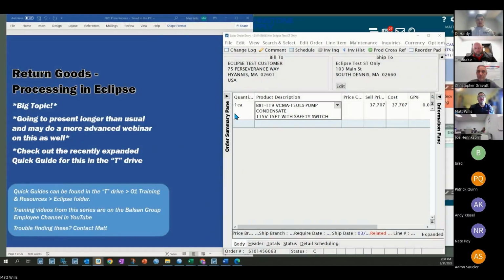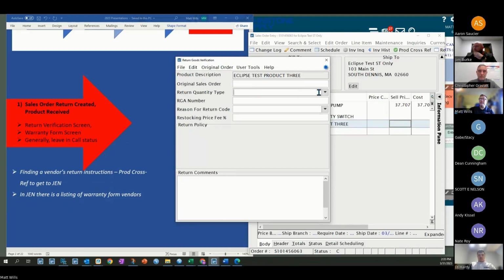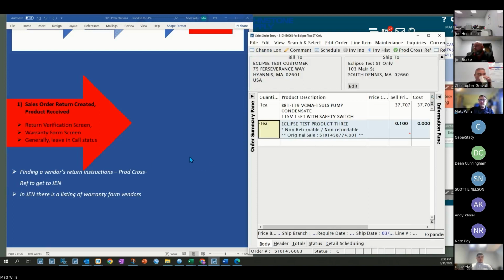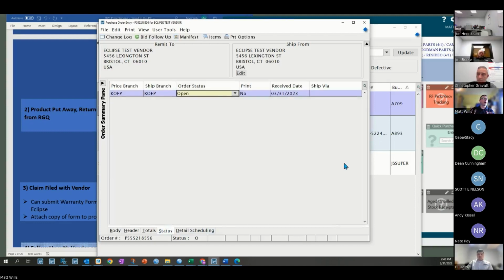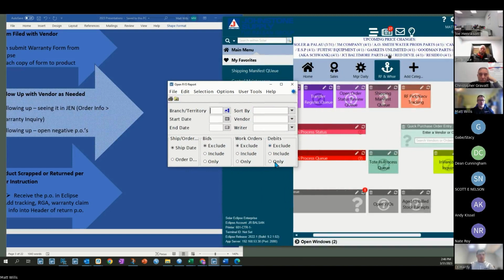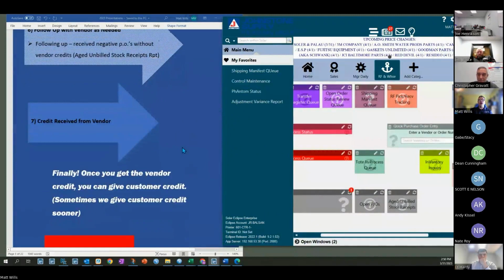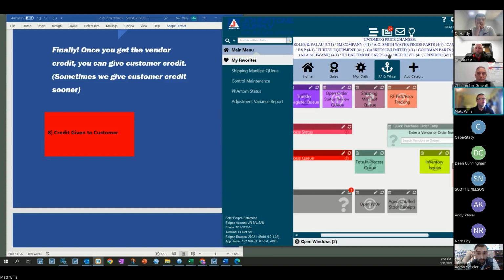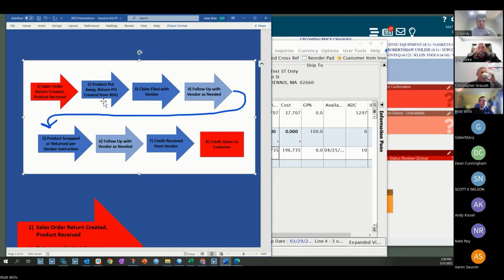Returned Goods Processing for Defective and Damaged Products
Eclipse Training Series - Returned Goods Processing for Defective and Damaged Products